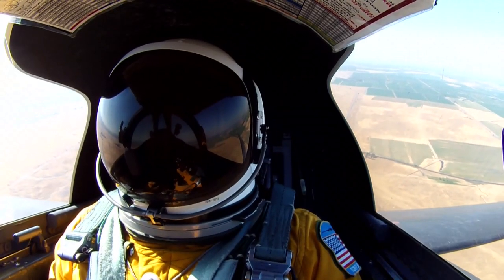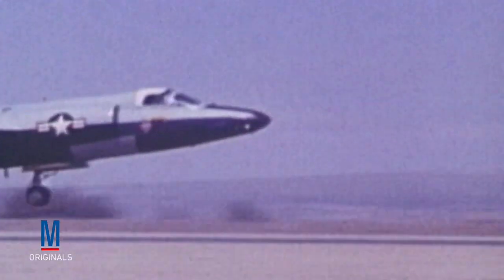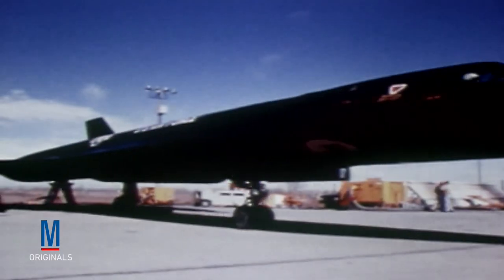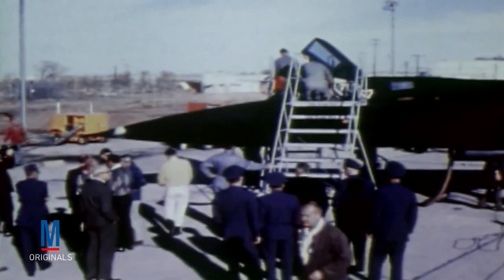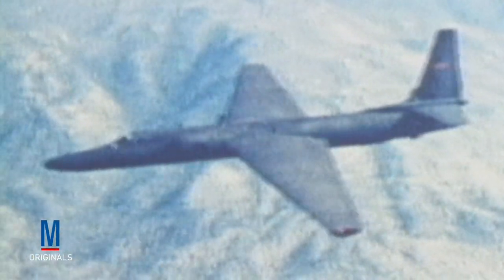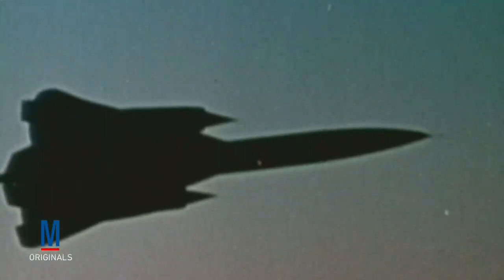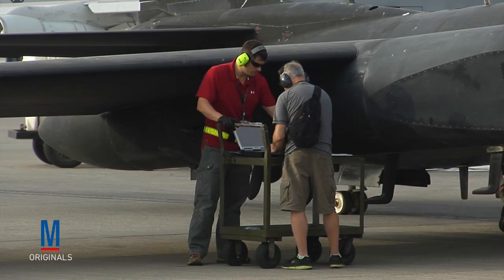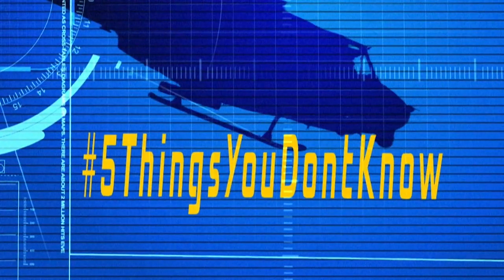5 Things You Don't Know About: Spy Planes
There is a lot unknown about the Lockheed U-2 and SR-71 "Blackbird".